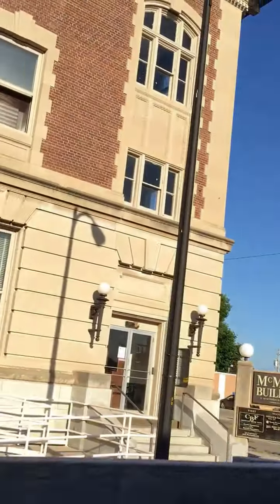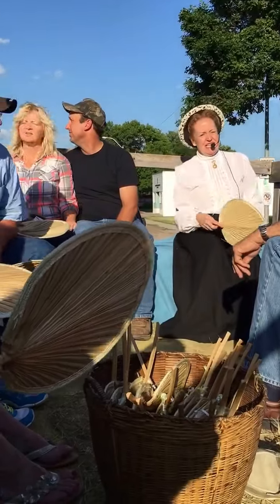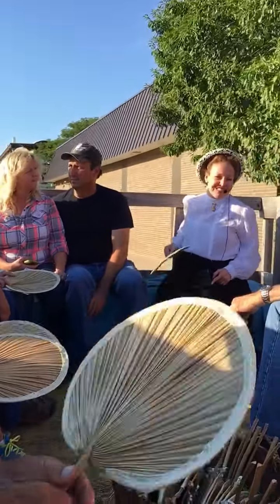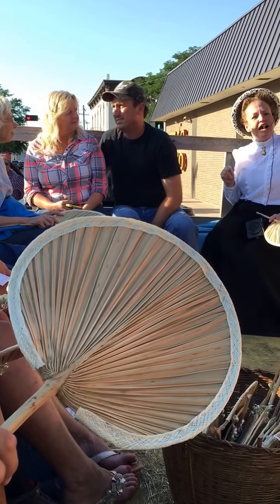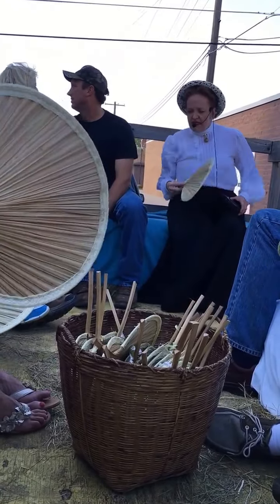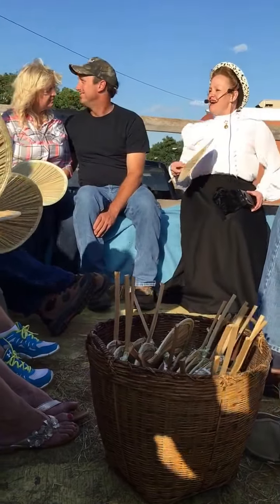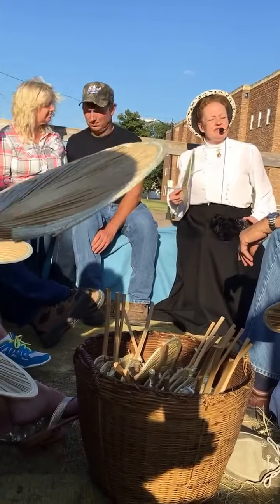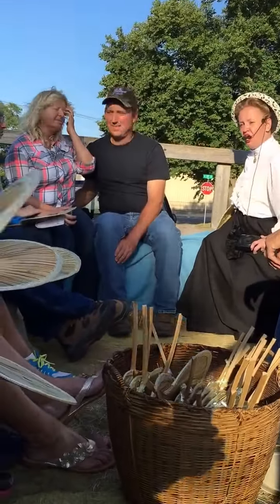Norfolk 150 Trolley Tour 6.30.16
Cora Beels, early settlor, narrates